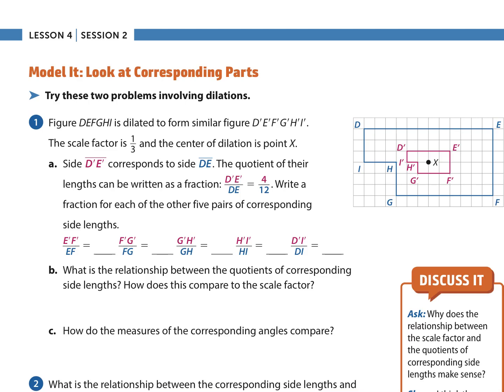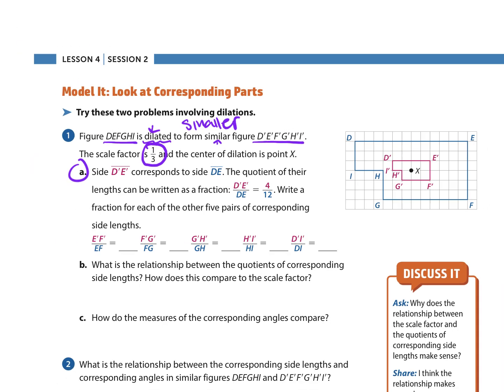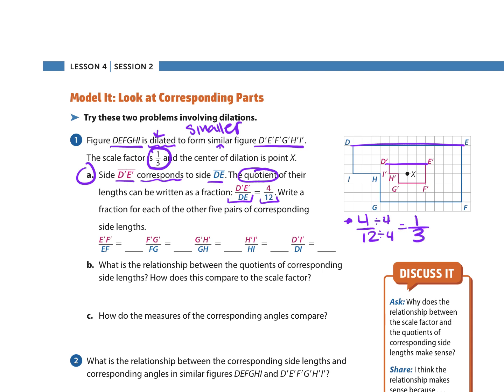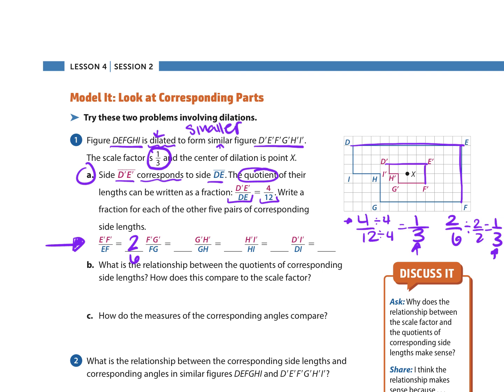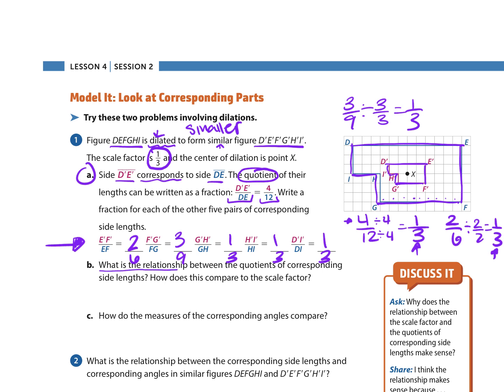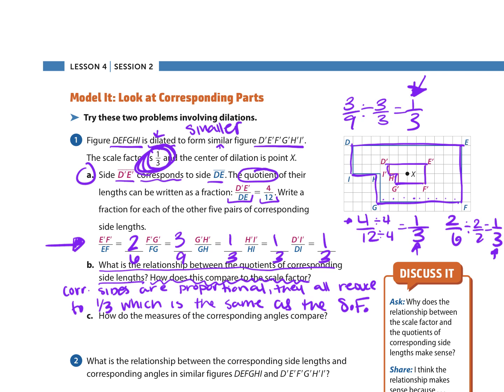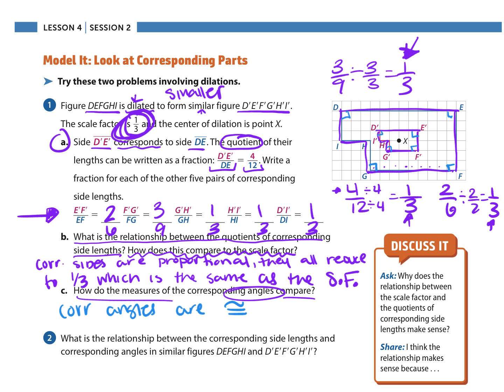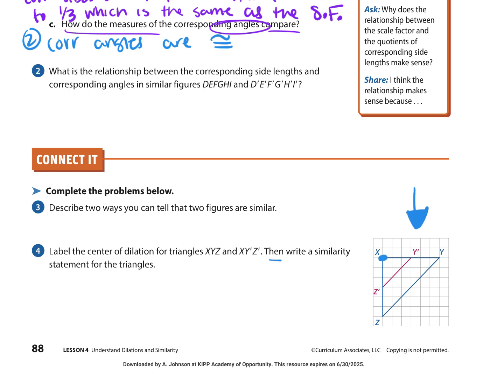iReady 8th U2 Lesson 4 Session 2 pg. 88